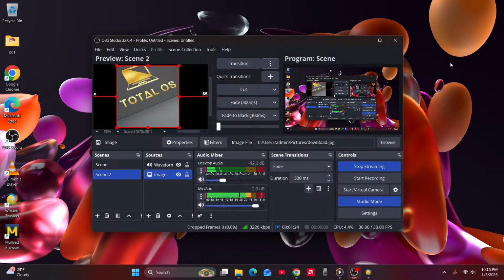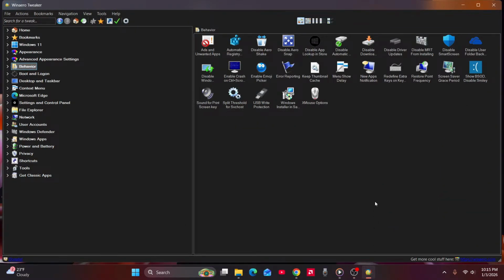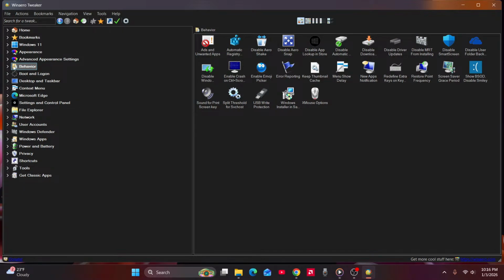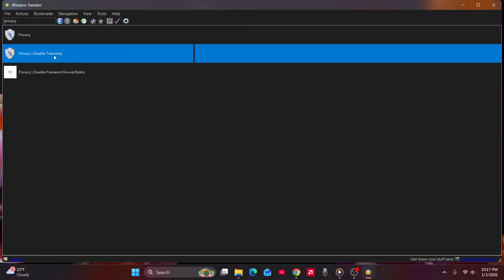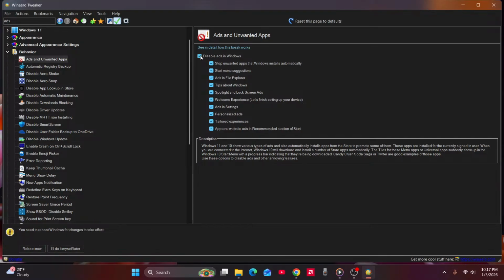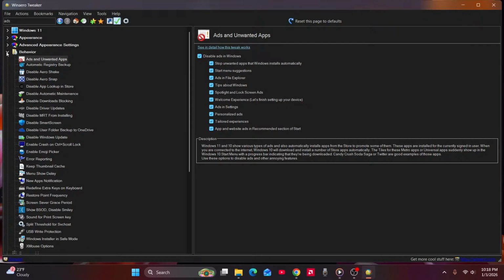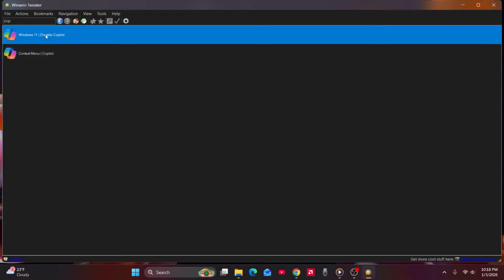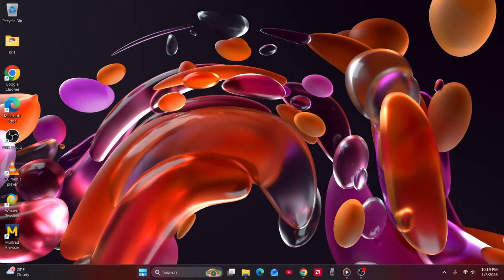Windows 11 Fresh Install Debloated Live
Did you buy a new computer? Replace with Linux? No? Why?